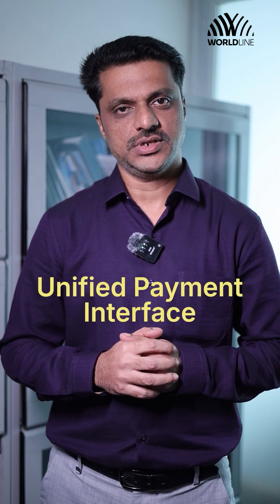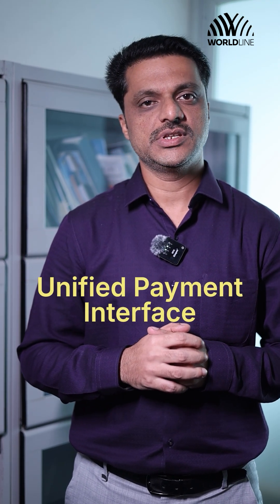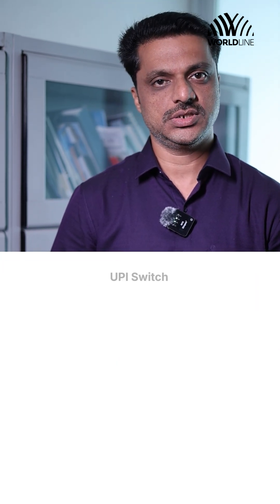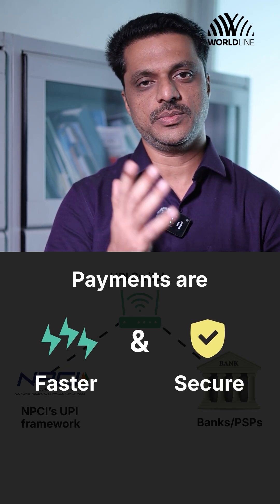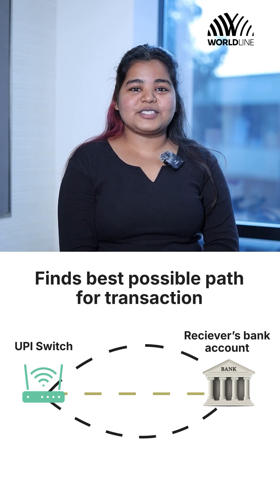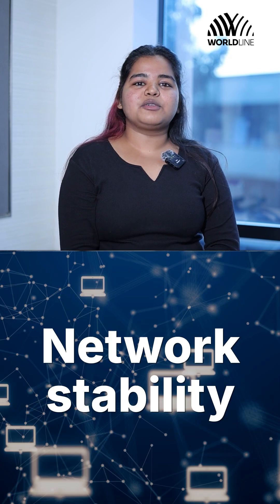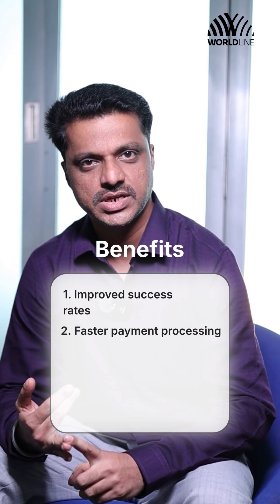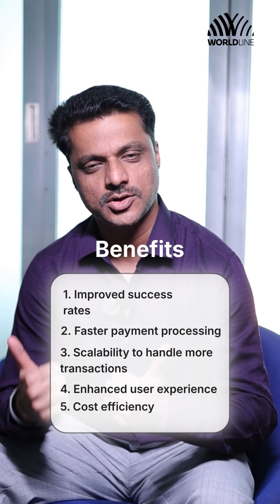Worldline Nuggets - UPI PSP Switch Explained.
🚀 Smarter, Faster, More Secure Payments with UPI PSP Switch! 💳⚡

Seamless digital transactions are the future, and the UPI PSP Switch is leading the way! 🌐✨ By intelligently routing payments, it enhances speed, security, and reliability, ensuring every transaction is smooth and hassle-free.

🔹 Faster processing ⚡
🔹 Improved success rates ✅
🔹 Scalable & cost-efficient 💡

Whether you're sending money to a friend or making a purchase, experience the next generation of digital payments today! 📲💙